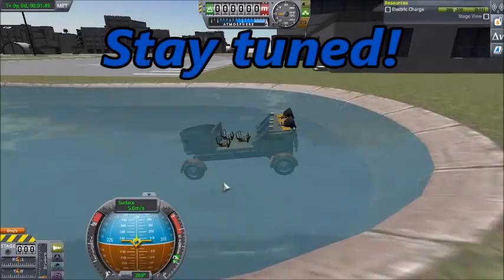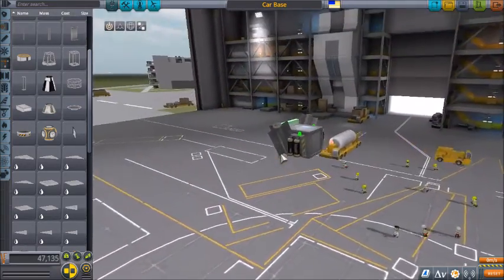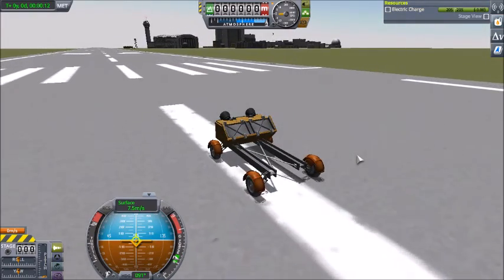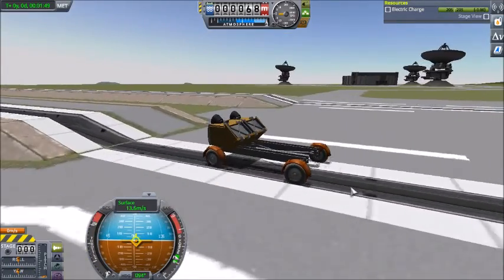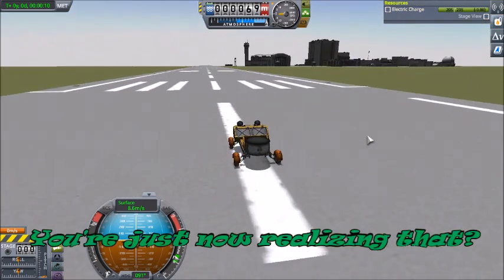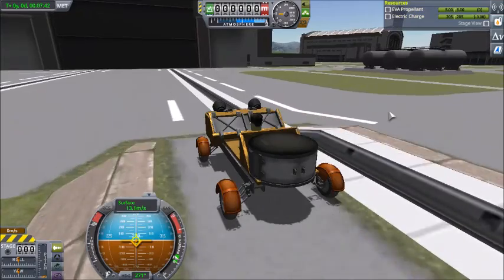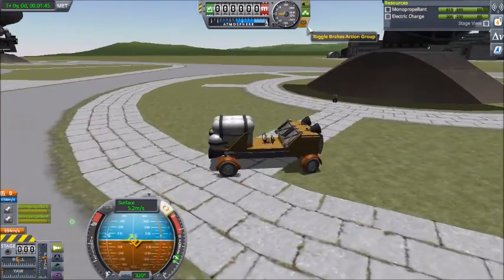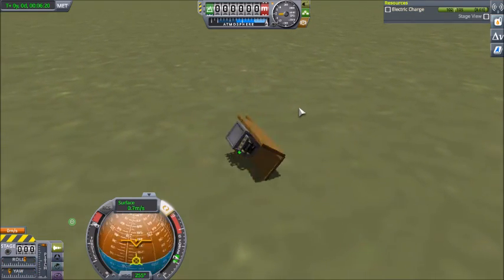Golden Cars! - KSP New Possibilities E8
Welcome back, 'Tubers! This week, Wormy and I are back in Kerbal Space Program, creating rovers that are meant to look like cars! And I tell you, KSP's rover physics is not like BeamNG's physics!

More power! *ape grunts*

Wormy IS a real object; he's a stuffed caterpillar who was a favorite childhood toy and now enjoys a new life as a co-pilot who's more reasonable-minded than I (not saying that I'm not reasonable-minded, mind you).